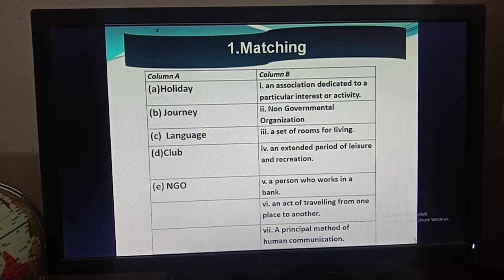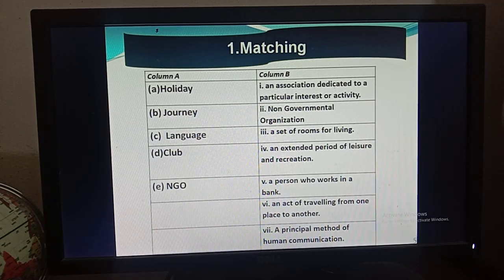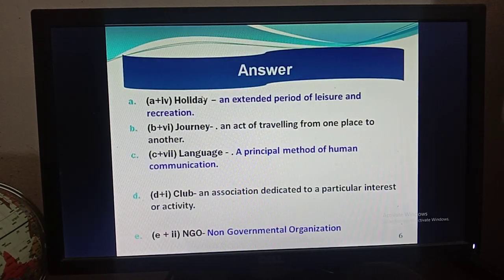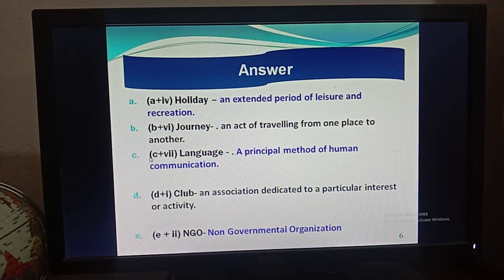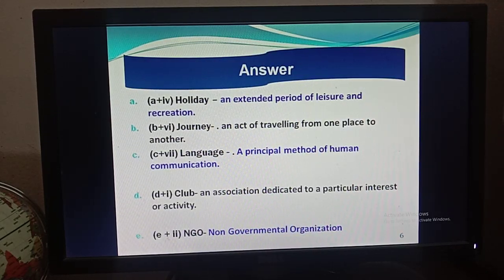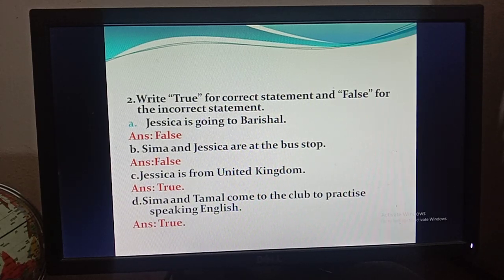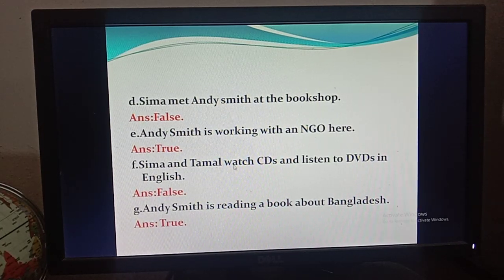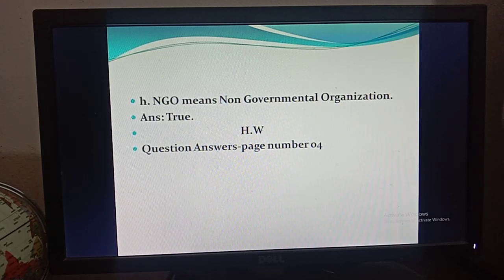English First Paper(Class Five)-part -02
Unit One(Lesson 1-7)